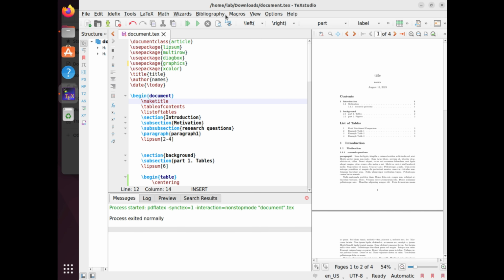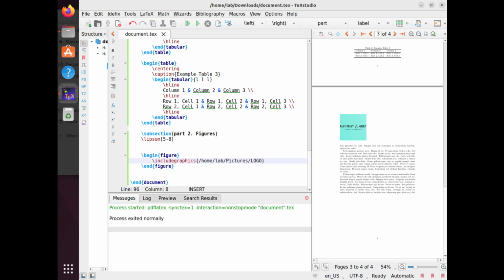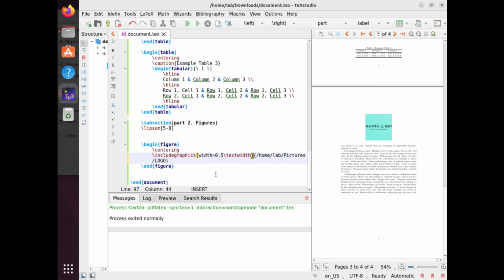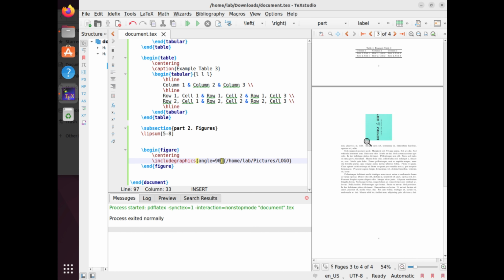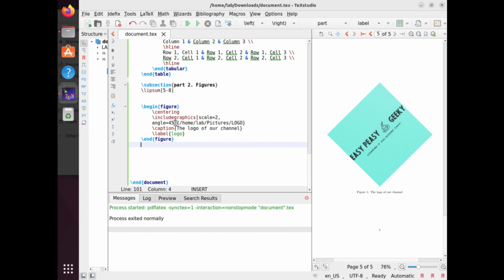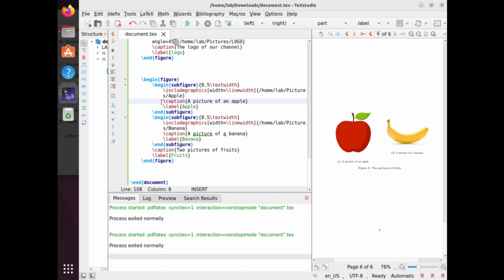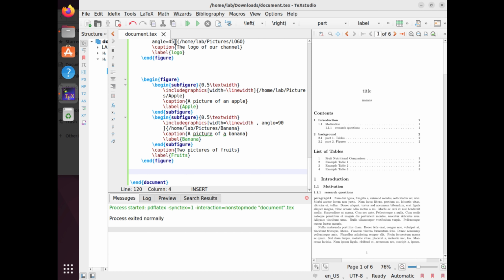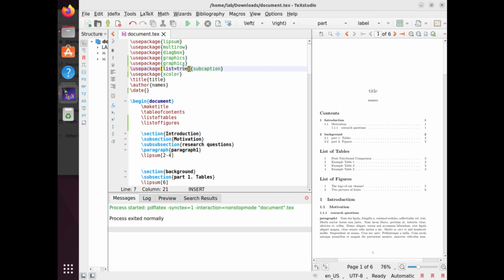Creating Professional Figures in Latex: A Step-by-Step Guide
In this comprehensive step-by-step guide, you'll master the art of creating professional-looking figures using LaTeX, the powerful typesetting system favored by researchers, academics, and professionals. Whether you're writing a scientific paper, preparing a presentation, or crafting a technical report, well-formatted tables are essential for effective communication of data and information.